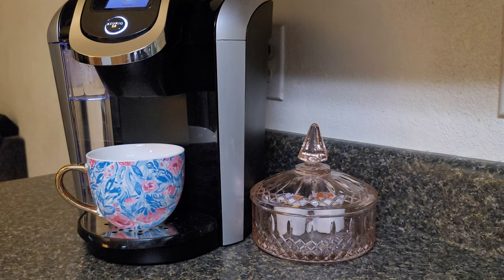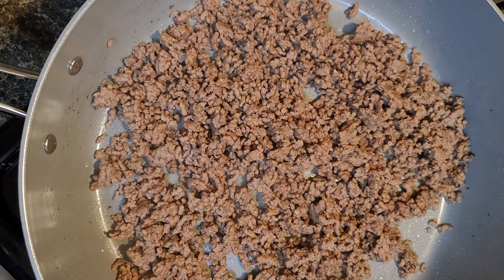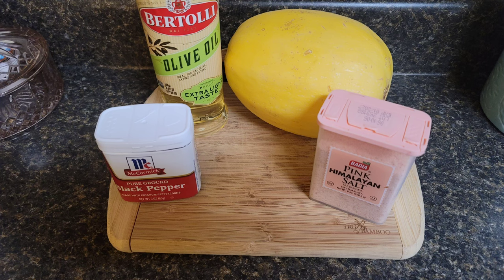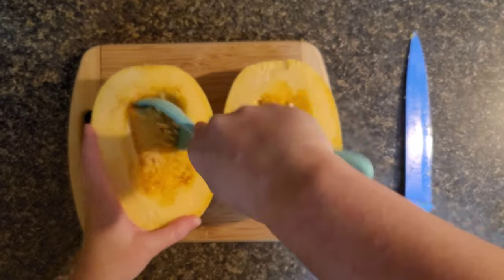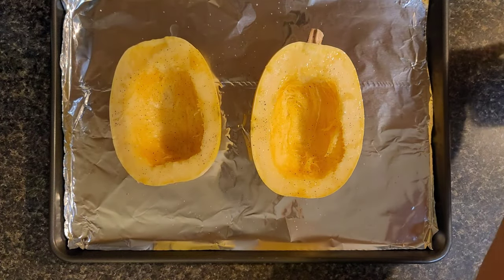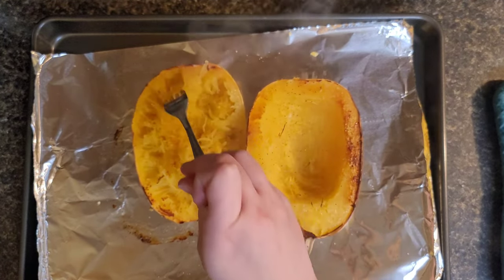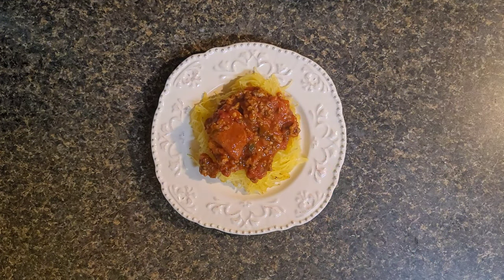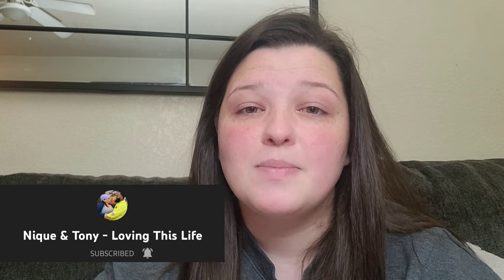WHAT I EAT IN A DAY TO LOSE WEIGHT!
I hope y'all enjoyed my what I eat in a day video today! I really liked the spaghetti squash I cooked! Now I'm really ready for fall lol! So, expect to see fall stuff in my next video! Today I wanted to shout out Nique and Tony! I really enjoy their videos! If you would like to check them out the link will be below!